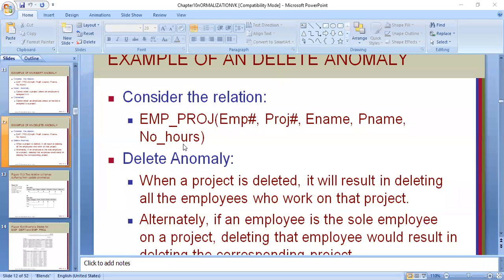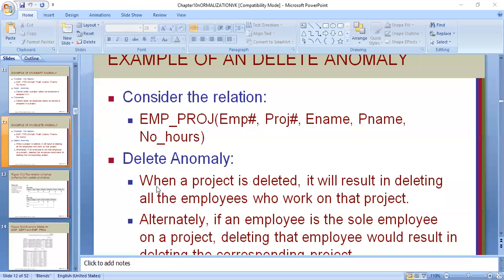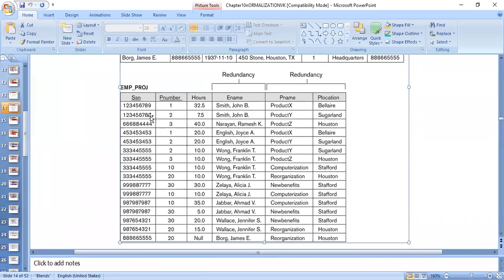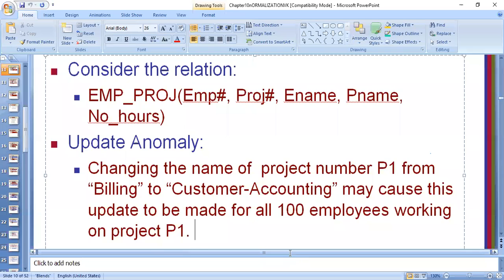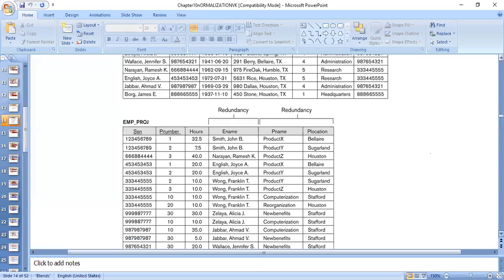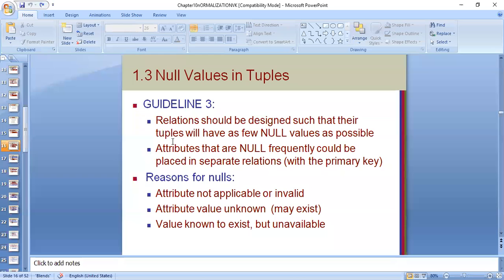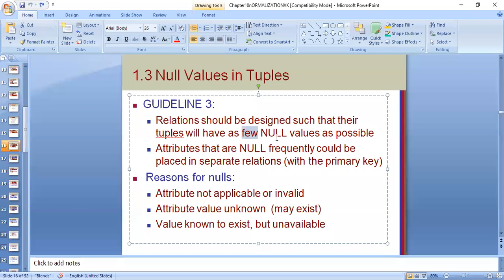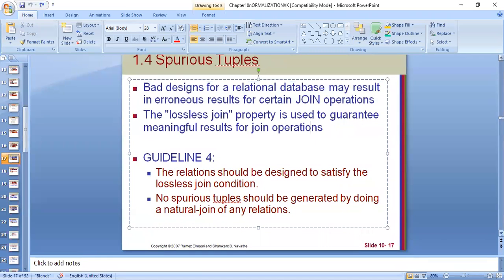DBMS informal Guidelines 2